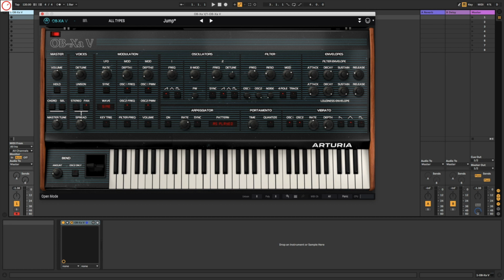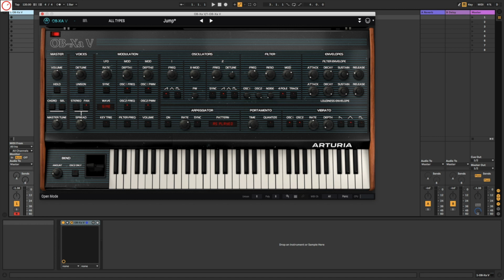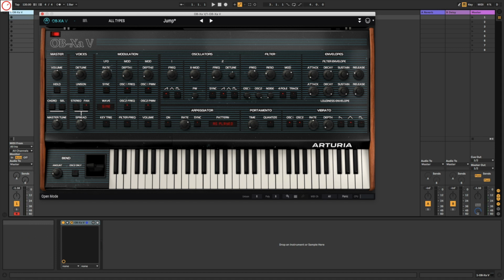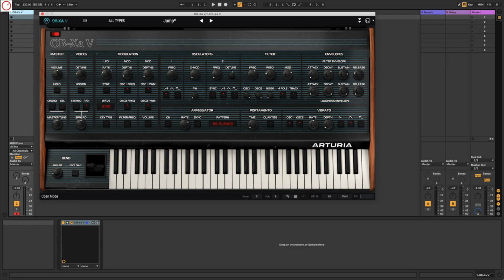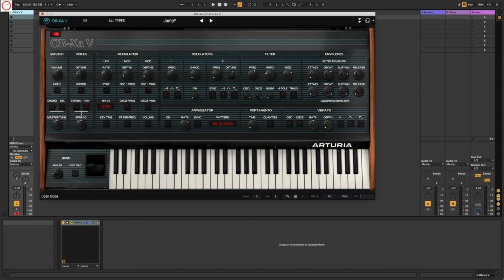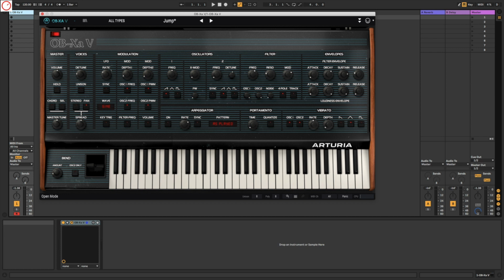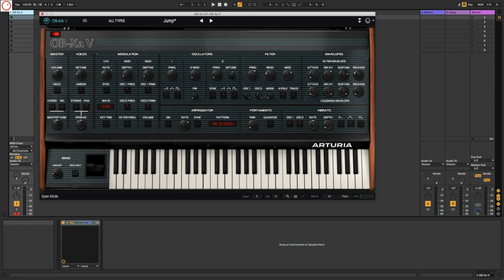Arturia OB-Xa V Review & Sound Demo - Classic Poly Oberheim Synthesizer Reborn As Plugin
Arturia has today released the OB-Xa, an emulation of the vintage Oberheim OB-Xa polyphonic analog Synthesizer. Here is a full review & sound demo